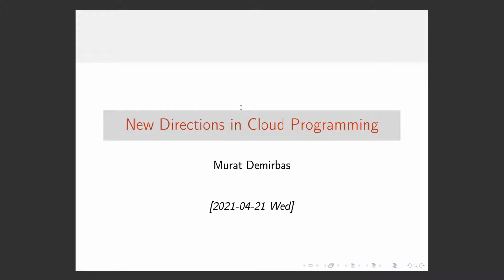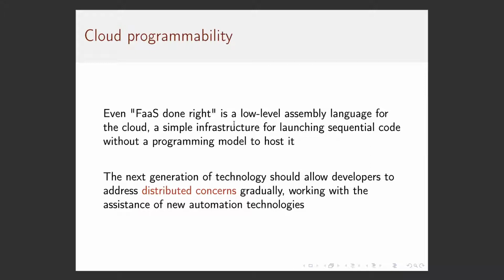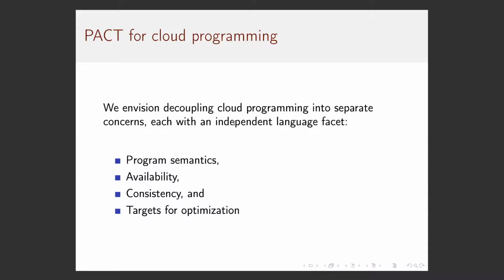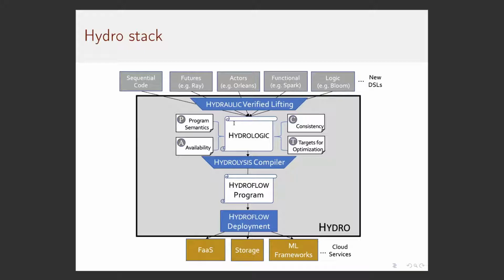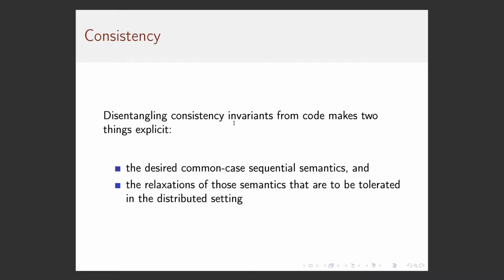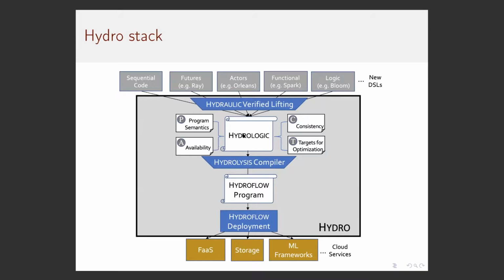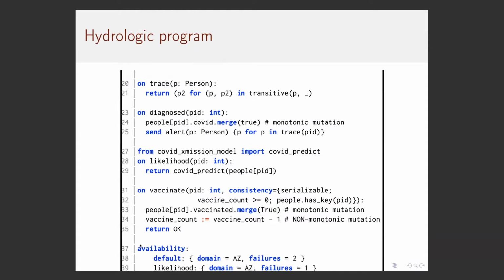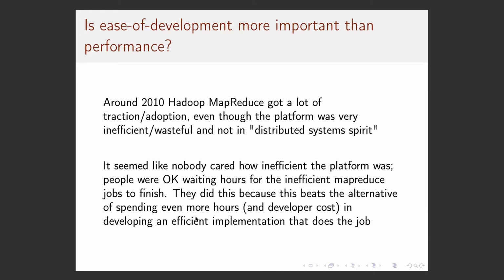Paper #53. New Directions in Cloud Programming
53rd paper discussion in the group - "New Directions in Cloud Programming"